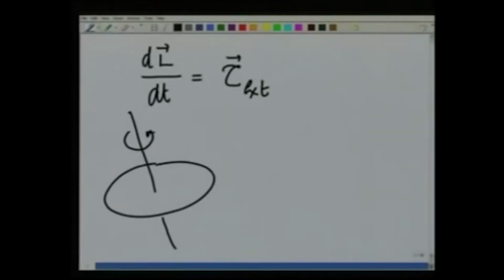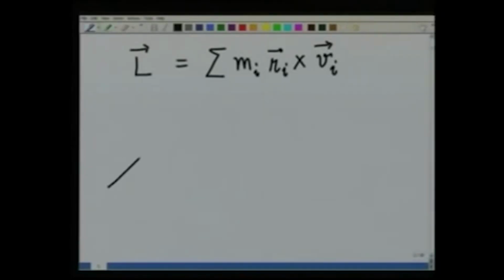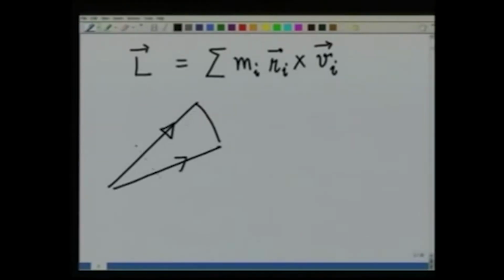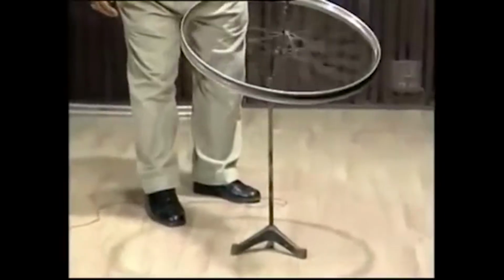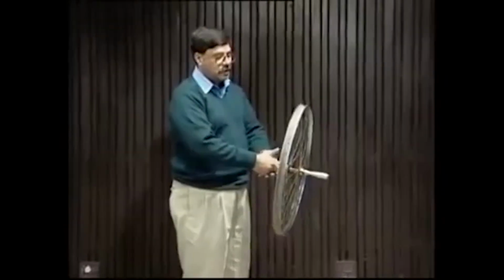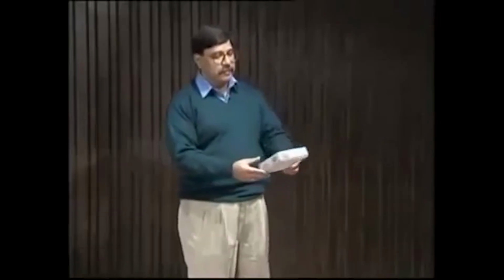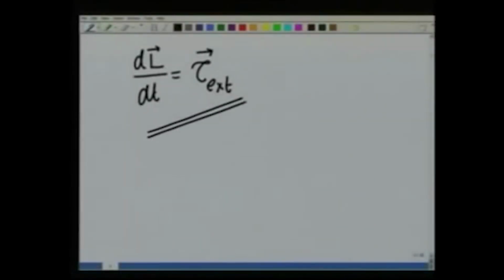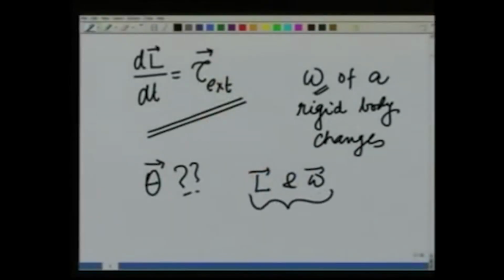Rigid-body dynamics XII - Some demonstrations on general motion of rigid bodies